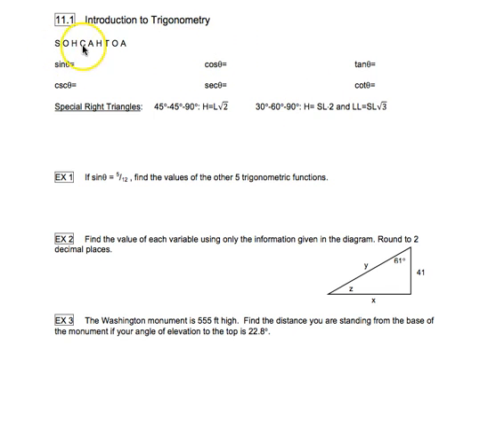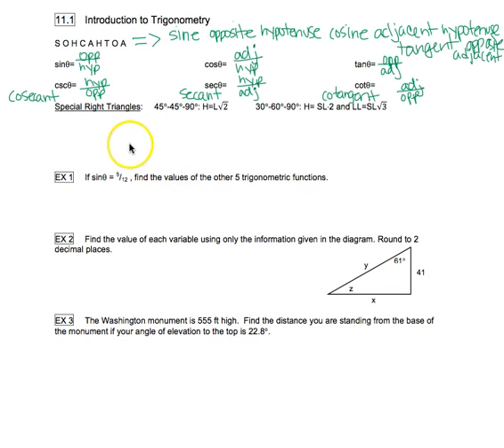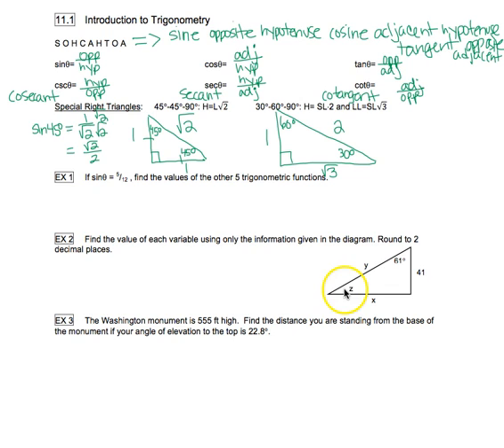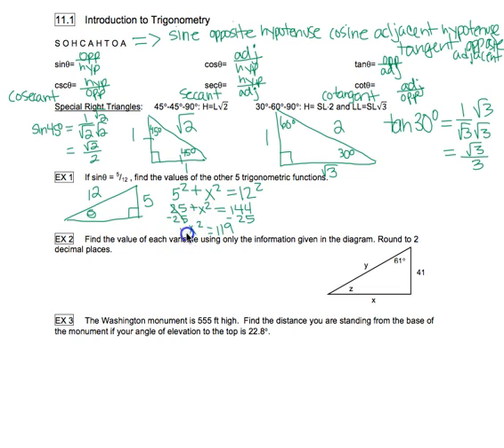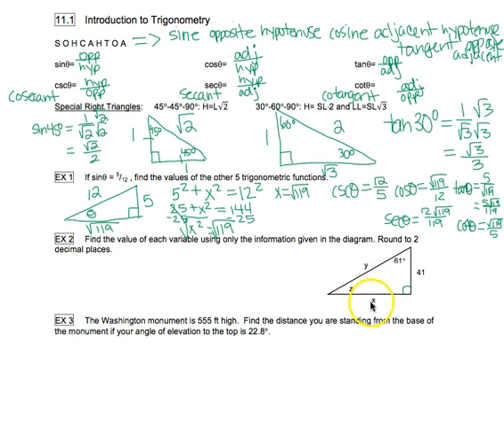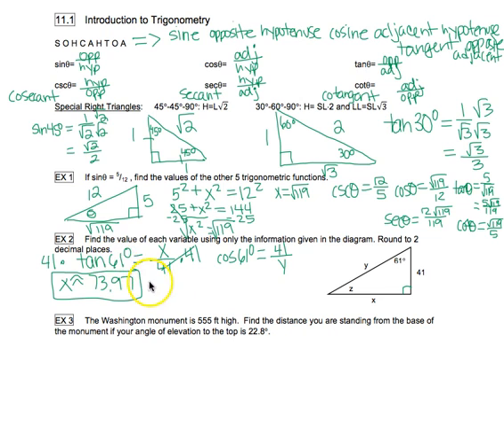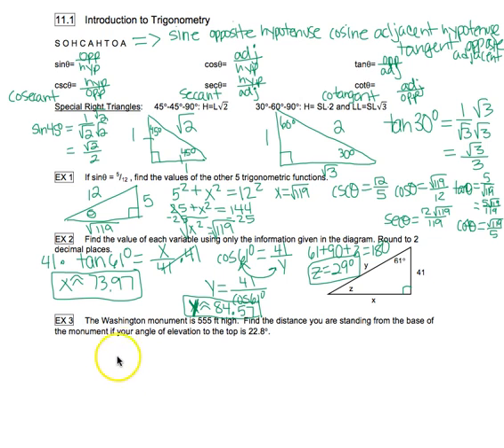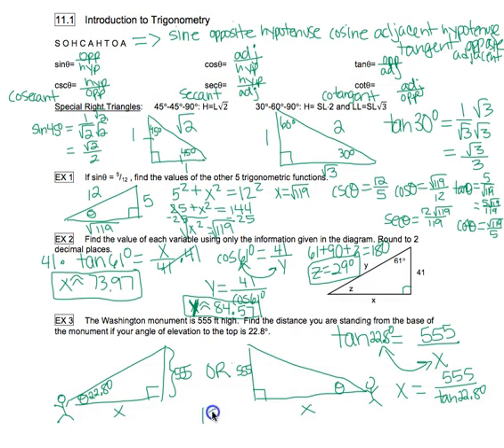11.1: Introduction to Trigonometry